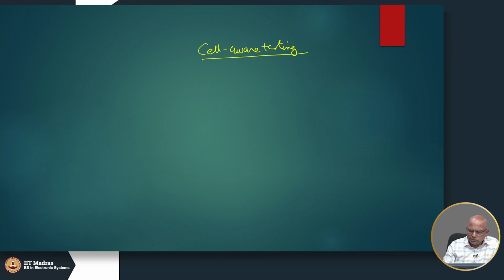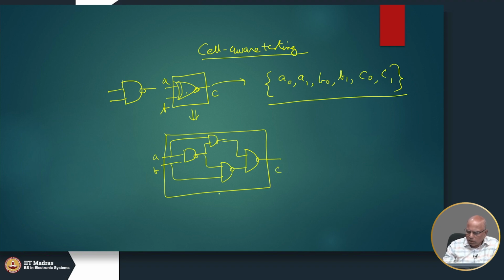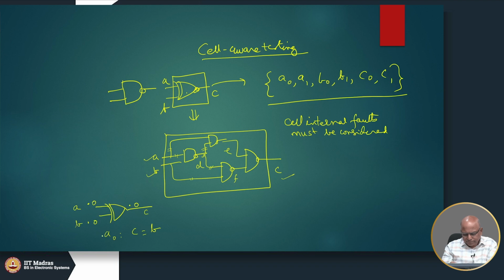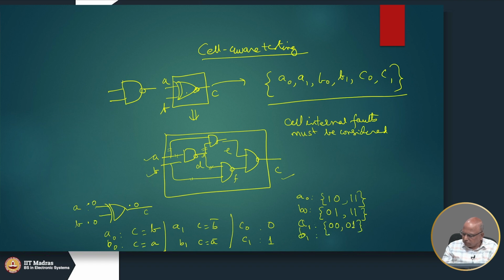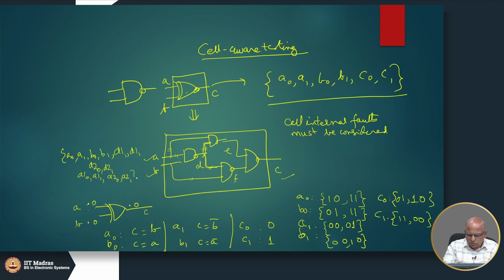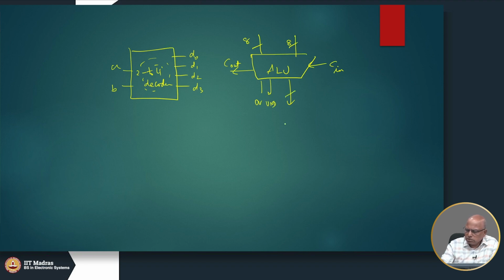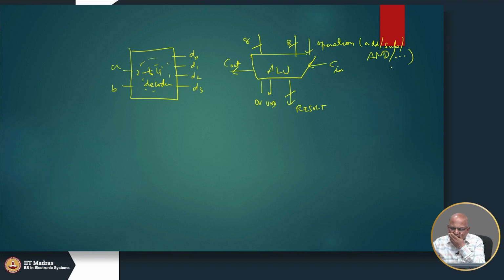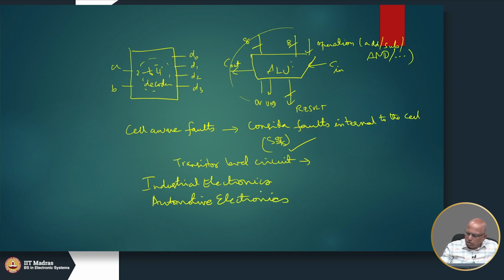W8L60 - Cell Aware Faults